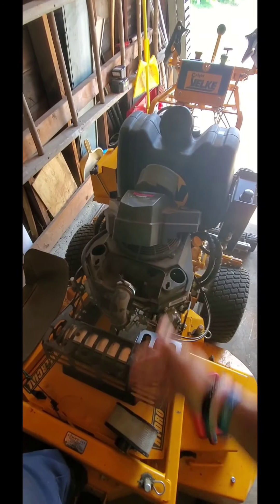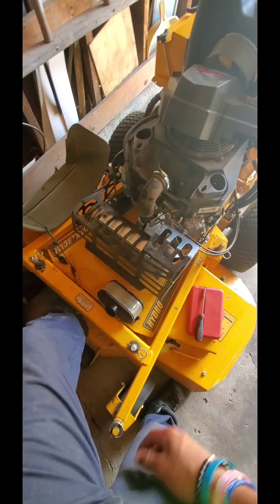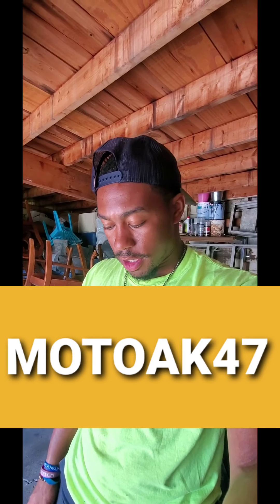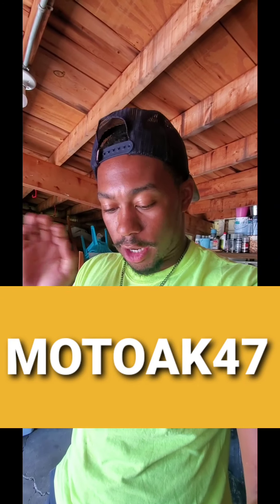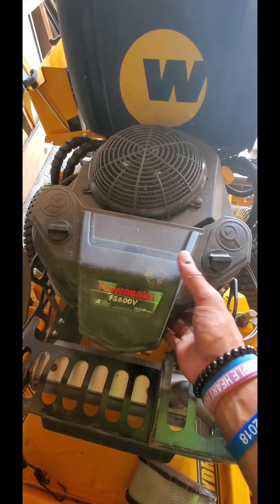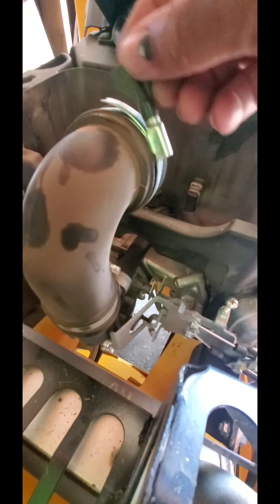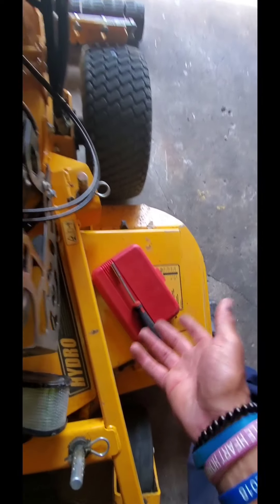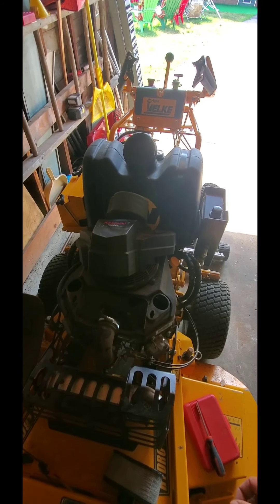IT'S SO EASY to take off & clean an air filter on my wright velke walk behind mower.Kawasaki engine